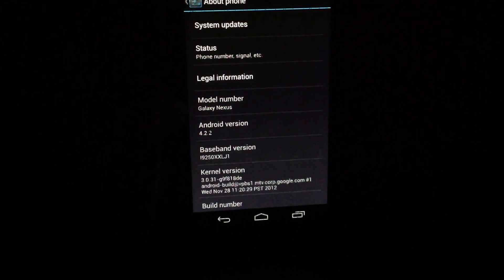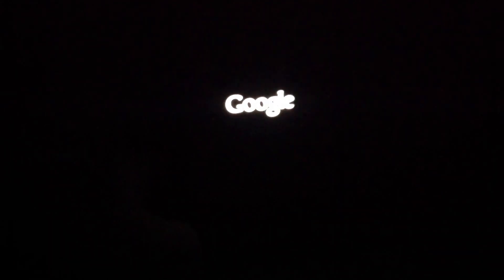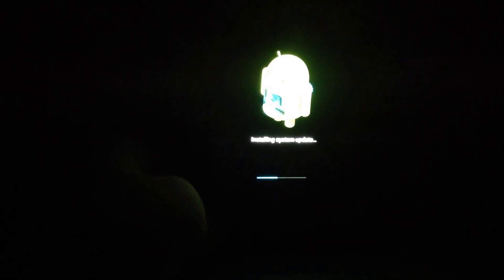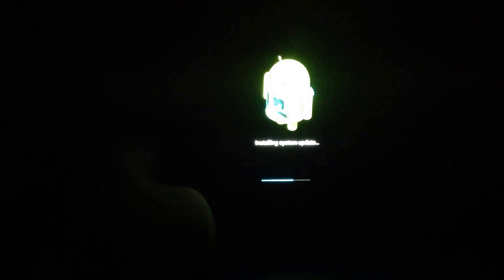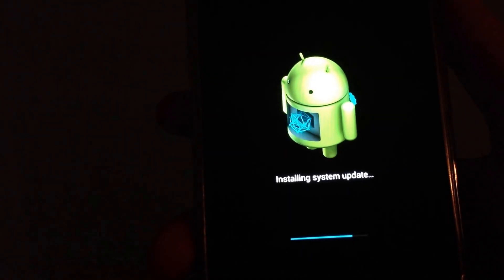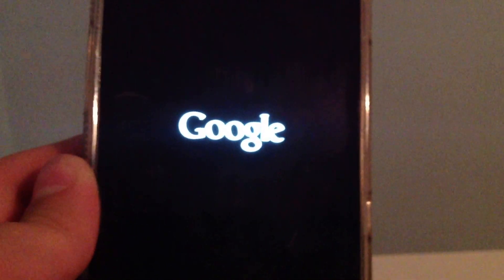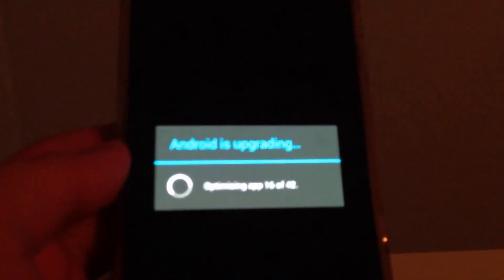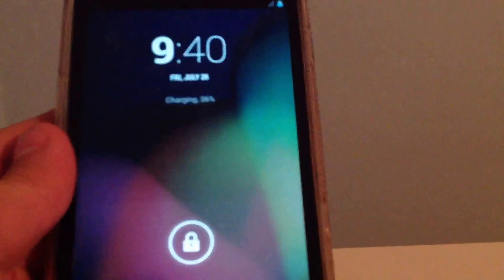Android 4.3 Installation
How to update android to 4.3